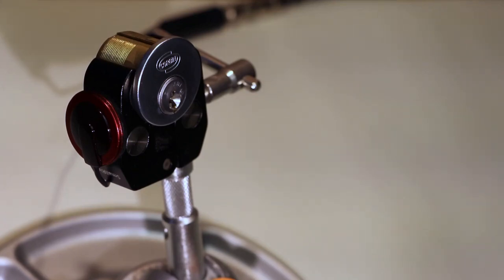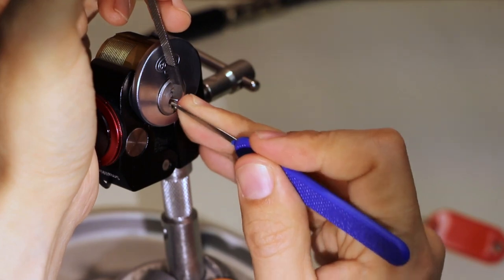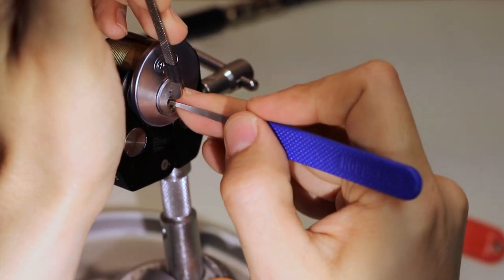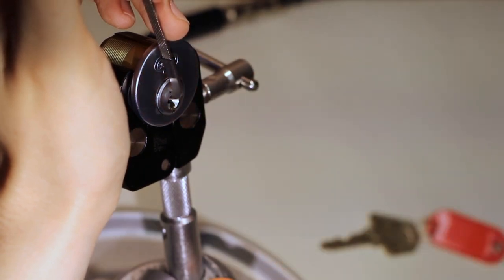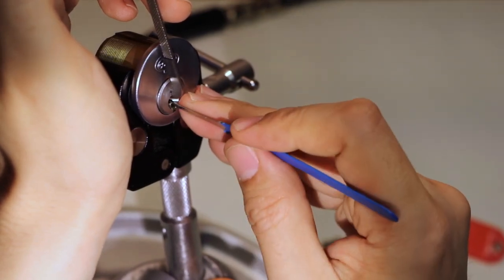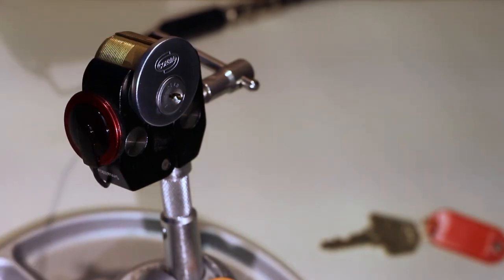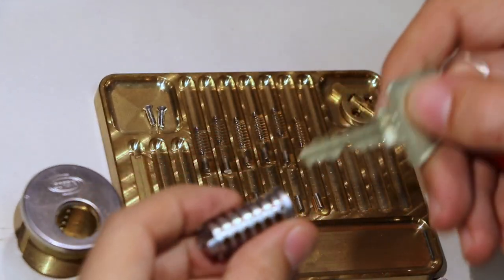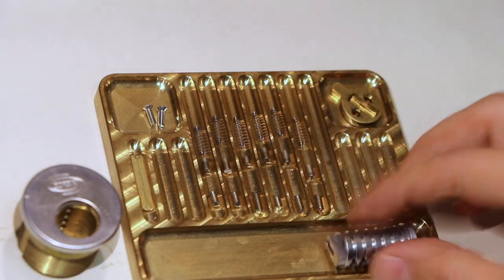[L66] Corbin Russwin Emhart Mortise Cylinder Lock - pick and gut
This is a 6-pin Emhart with a unique secondary security mechanism in which you need to rotate the pins to the correct angle in addition to getting them to the shearline to get an open. Unlike a Medeco, these pins are not restricted in their rotation and are free to rotate 360 degrees.

0:00 - intro
1:37 - pick begins
4:59 - final pick begins
9:08 - picked open
10:49 - gut begins
15:22 - pin reveal (sorry I didn't hold it up to the camera or zoom in)